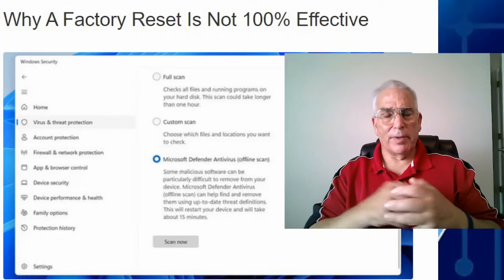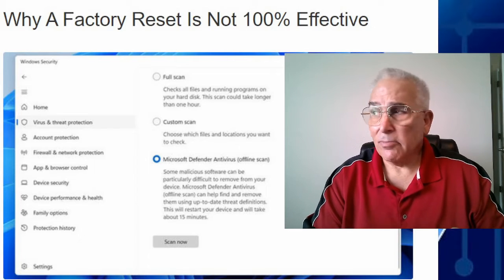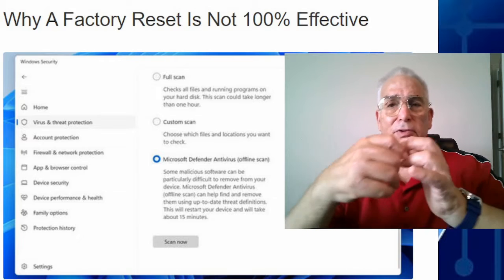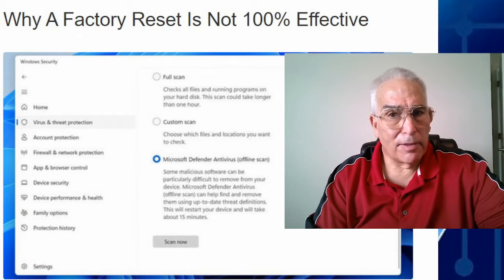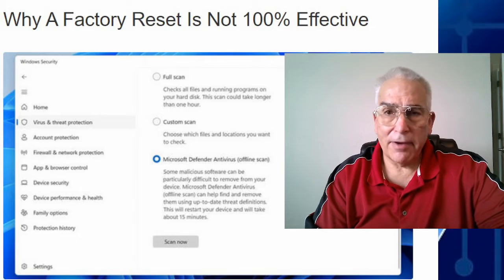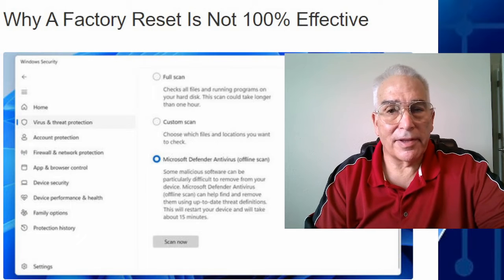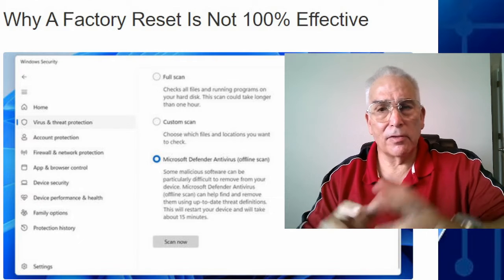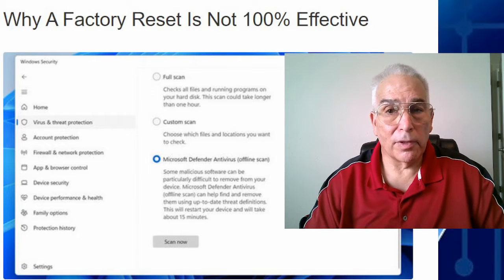Will reseting my windows PC remove virsus/ Malware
Why A Factory Reset Is may Not be 100% Effective! We how to rest, and what to do if it doesn not!
EMEET AirFlow Open Ear Headphones with Mic, Bluetooth 5.3 Wireless Headsets with Detachable Microphone,
other emeet products
EMEET Streamcam One (Gen 2), Wireless Live Streaming Camera, 1080P HD Webcam, Detachable Mic & 2 Built-in Noise Reduction Mics, Multi-cam Support, 8 Hrs
EMEET S600 4K Webcam for Streaming - Sony 1/2.5'' Sensor, PDAF Autofocus, 1080P@60FPS, 2 Noise Reduction Mics, Built-in Privacy Cover, 40°-73° FOV, Streaming Camera for Live
SanDisk 256GB High Endurance Video microSDXC Card with Adapter for Dash Cam
Zeadio Video Action Stabilizing Handle Grip Handheld Stabilizer with Cold-Shoe Mount for All DSLR
Zeadio Metal Mini Tripod + Ball Head Mount, with 1/4 Inch Screw Desktop Tabletop Stand
SAMSUNG Galaxy Tab A9+ 5G 11”
Sibeitu Case for Samsung Galaxy Tab A9 Plus 2023 with Screen Protector Pencil